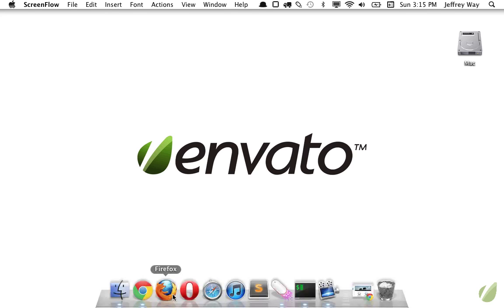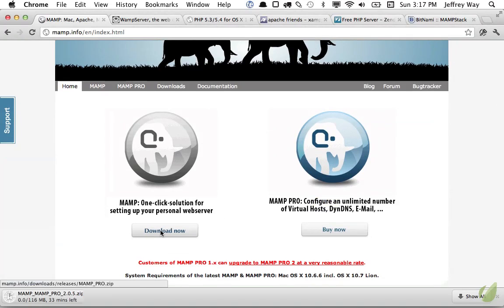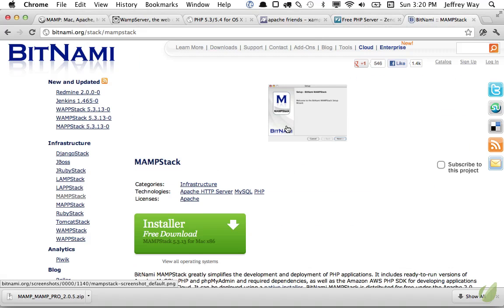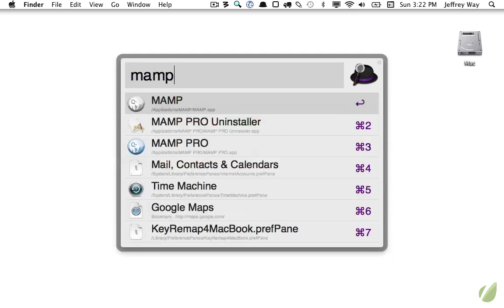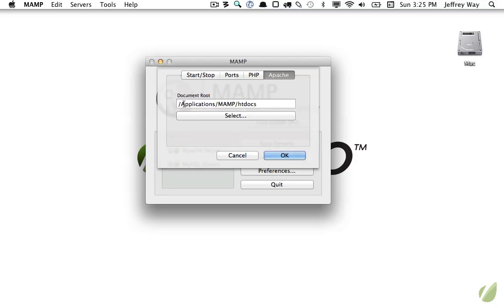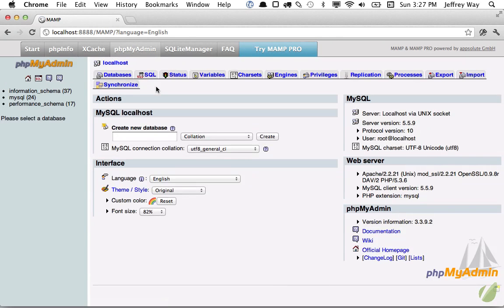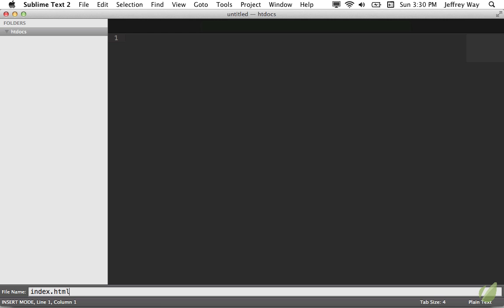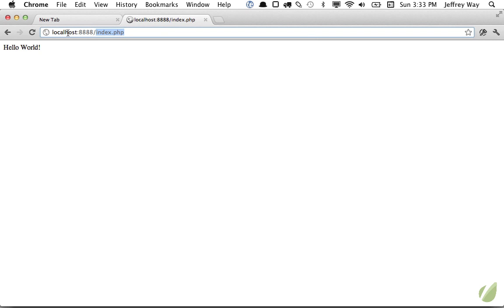Installation PHP - Part 2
The Tutor Names is Jefrey Way.
This video content Installation of PHP.